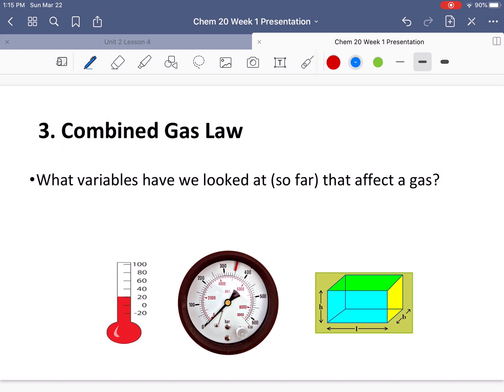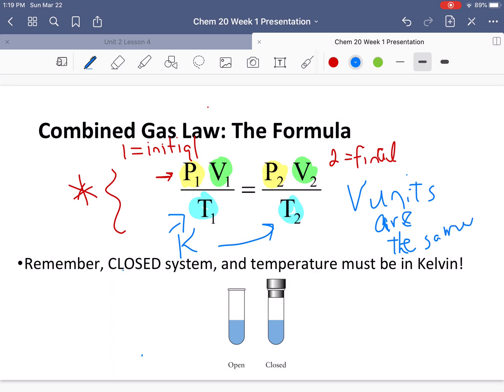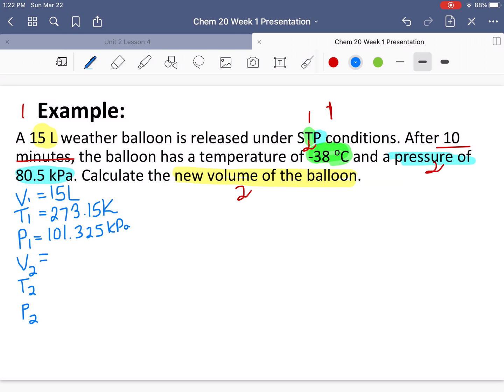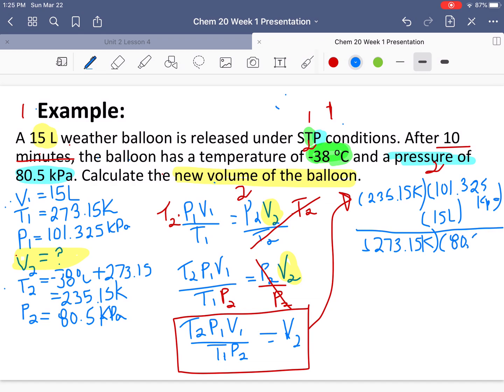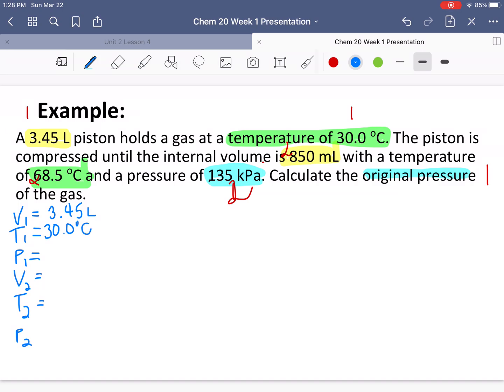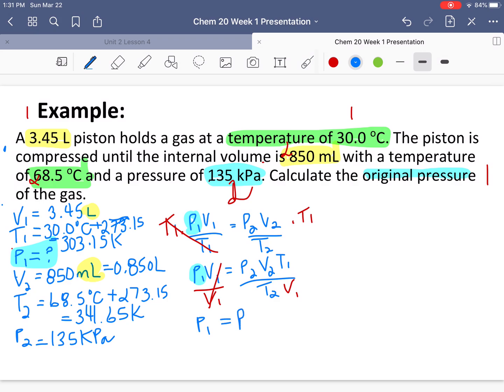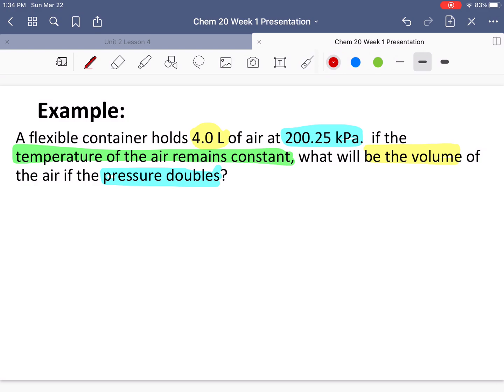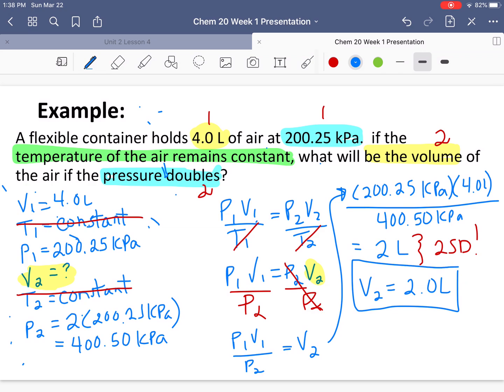Chem 20 Week 1 Podcast #3